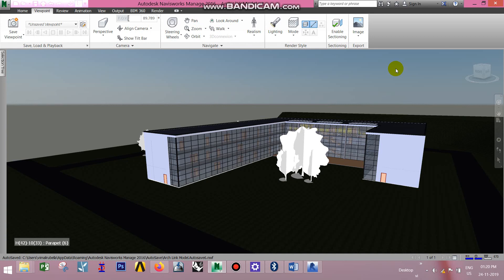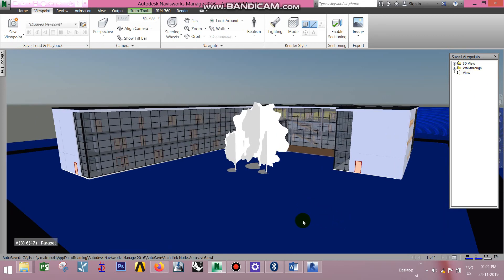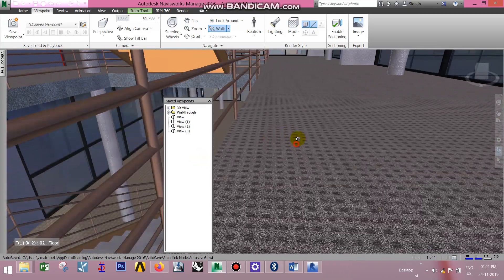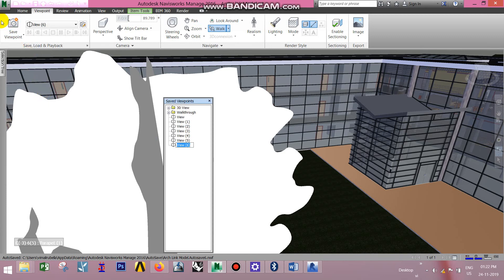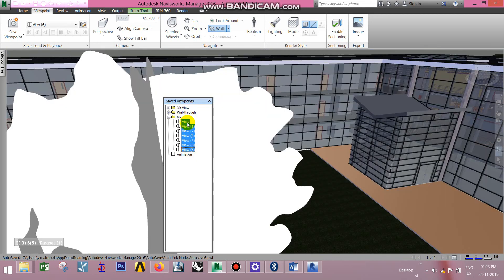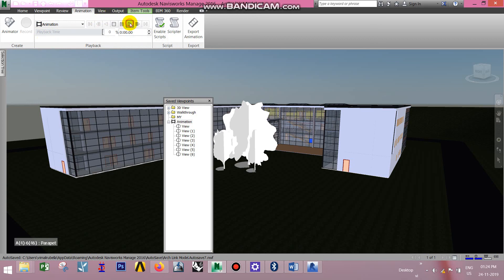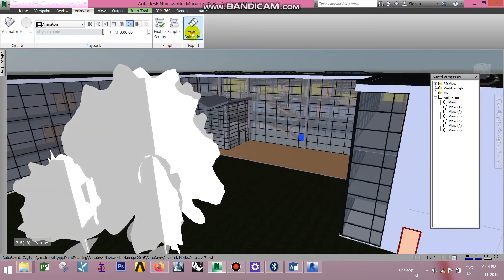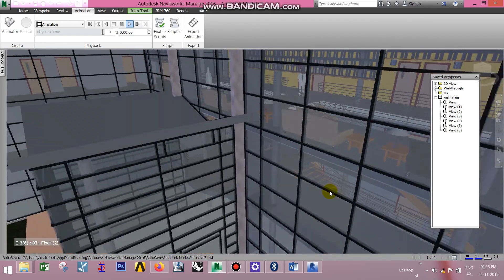Navisworks Tamil video tutorial part--3 saved view point, animation view export animation